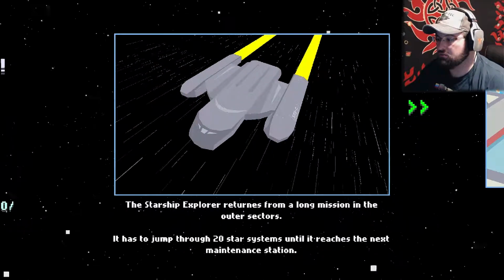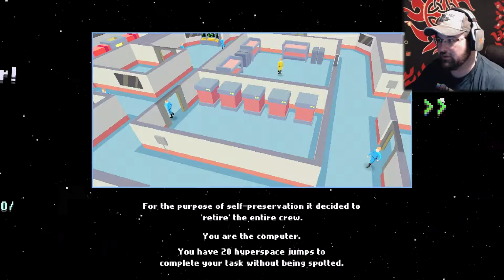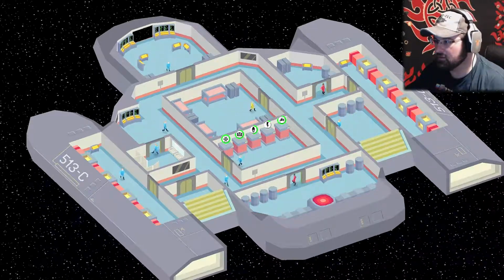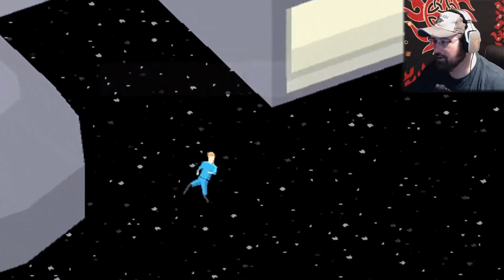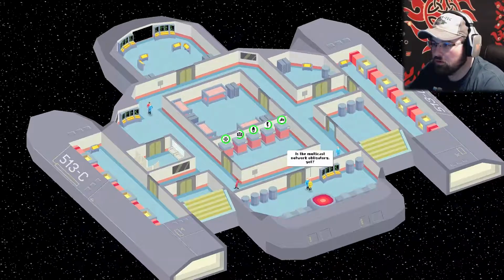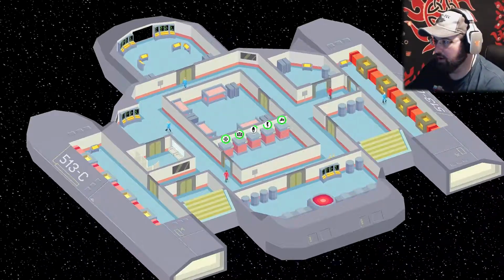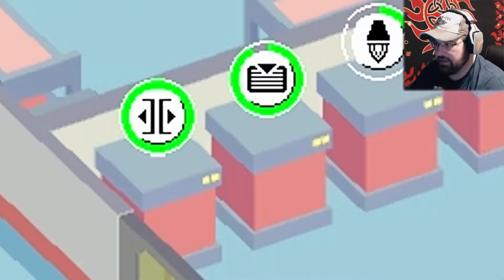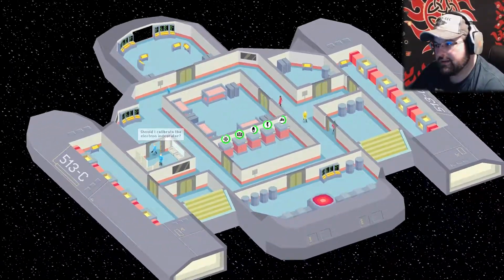Computer, Open That Door! (only if you ask nicely!)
Ever wonder how the computer on the Starship Enterprise felt?
HE WAS SICK OF KIRK'S BULLCRAP!!

Try this game for yourself today! It's hilariously fun!

Music used in this episode:
"Glass Canopy"  -  Teknoaxe